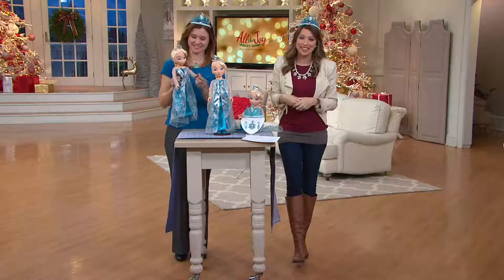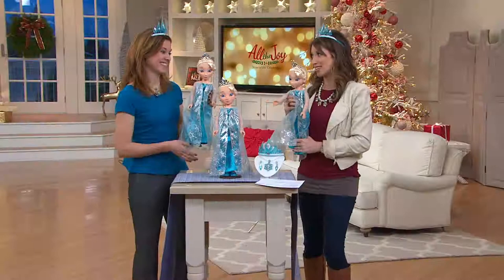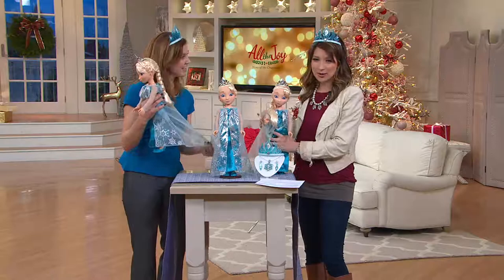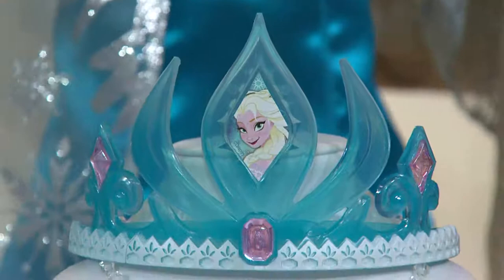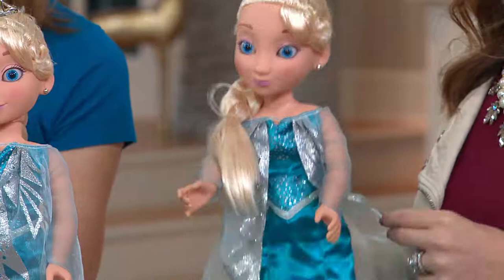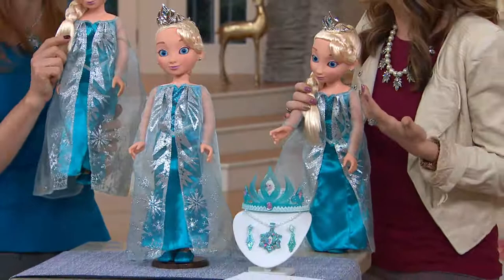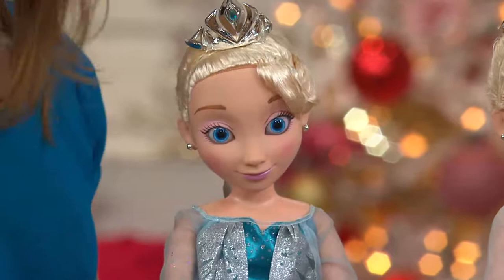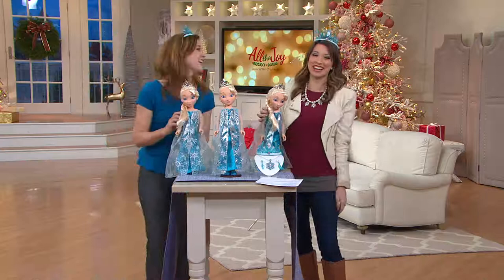Ships 12/10/14 Disney's Frozen Princess & Me Elsa 19" Doll w/Acc with Jennifer Coffey